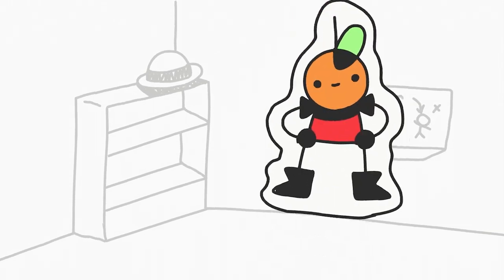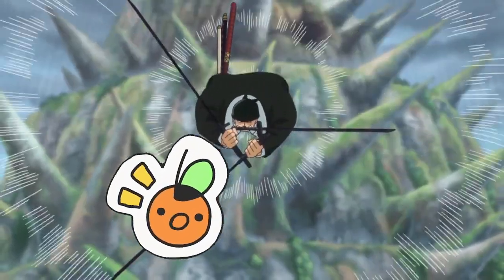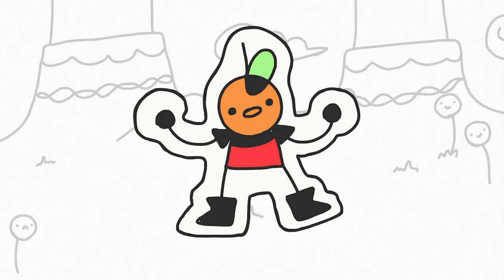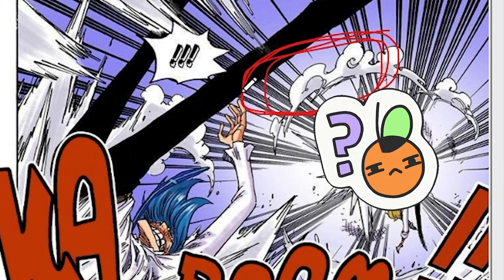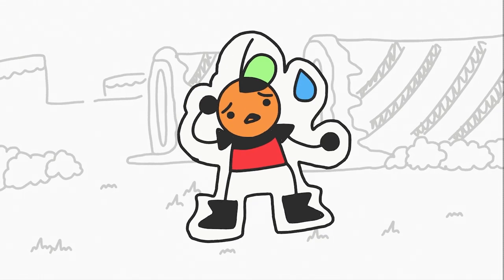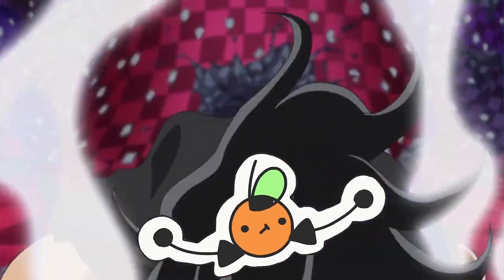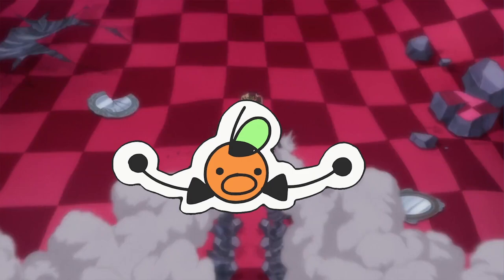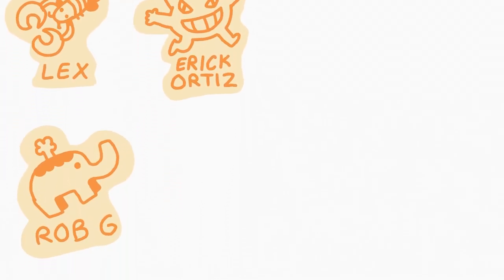my questionable Wholecake Island opinions